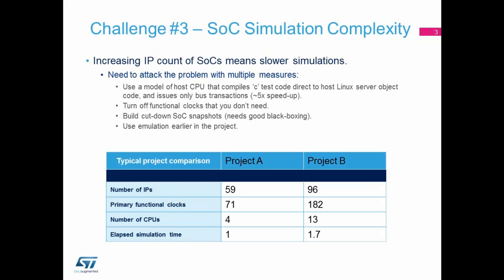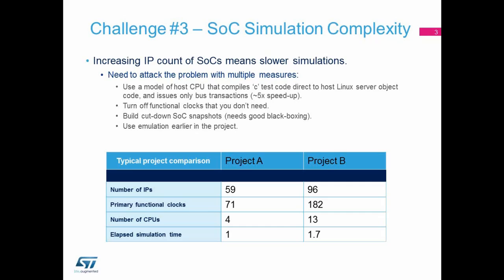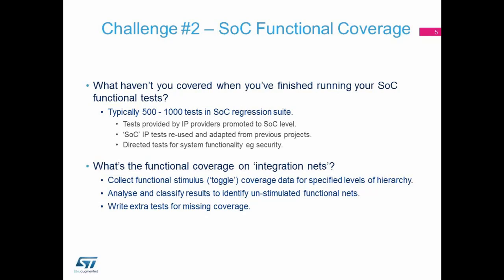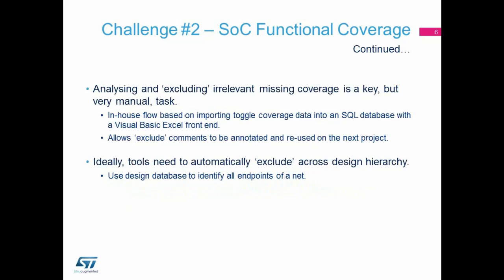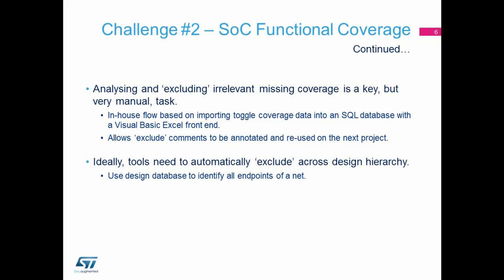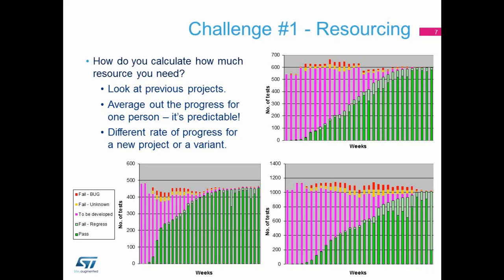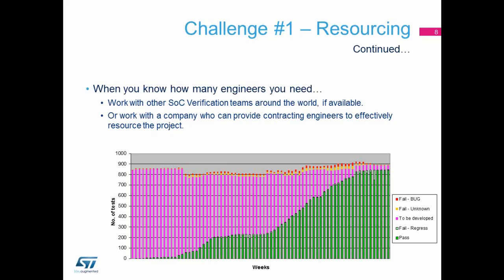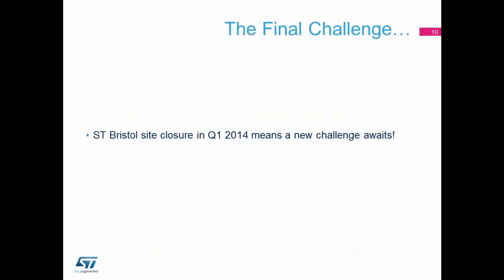Top Three Verification Challenges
At Verification Futures UK 2013, Tim Joyce, STMicroelectronics presents Top Three Verification Challenges

1. Resourcing
2. Functional Coverage
3. SoC Simulation Complexity